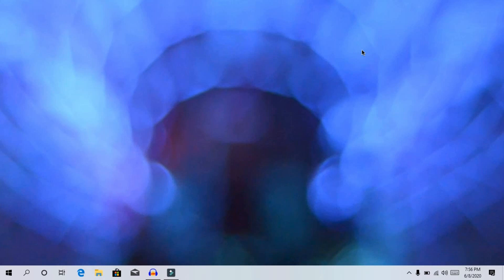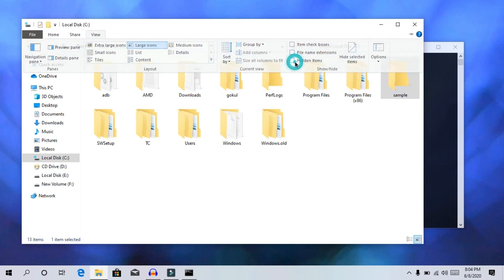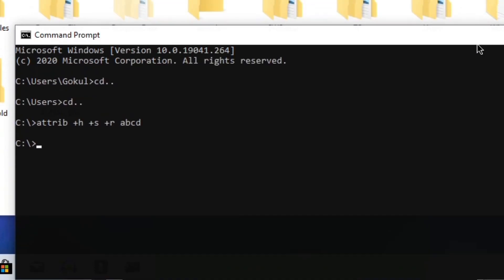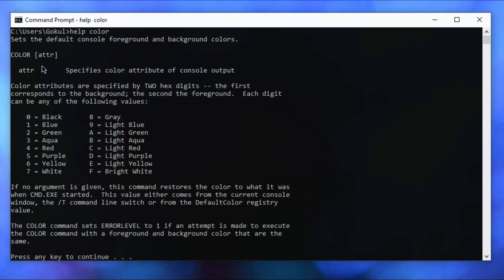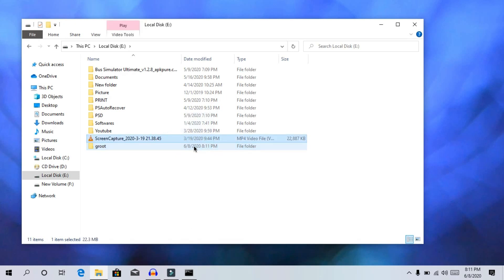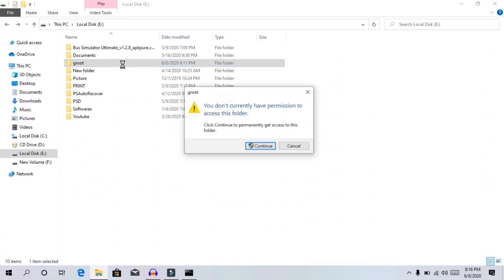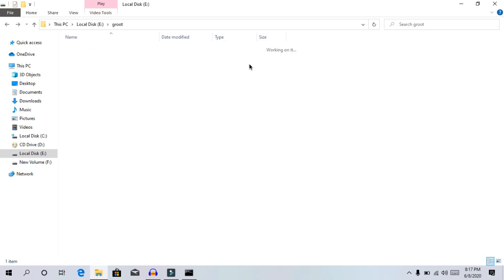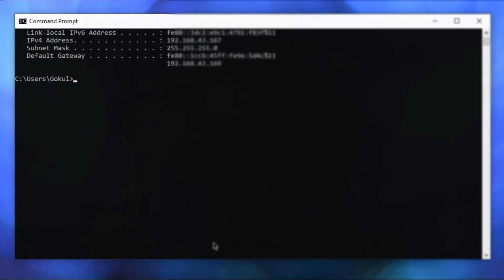10 Hidden Command Prompt Tricks You Should Know - Tamil!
in this viedo about Top 10 Best Cmd commands this commands is very useful for me.. all the command list out the discription bellow pls check before you try this..watch this video fully

Code:
Folder Lock:
attrib +h +s +r lock
attrib -h -s -v lock

Change Color:
Help Color
color 2

folder Permission access:
cacls testing /p everyone:n
cacls testing /p everyone:f

network address:
ipconfig

Make Deleteable Folder:
md aux/
rd aux/

ShutDown using Cmd:
shutdown /s /t 10 /c"iam going to sleep"